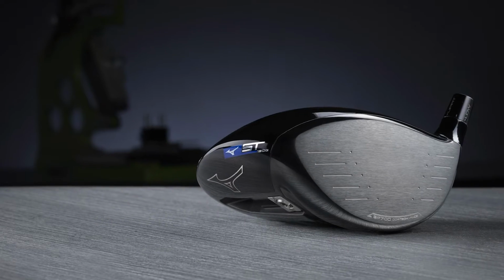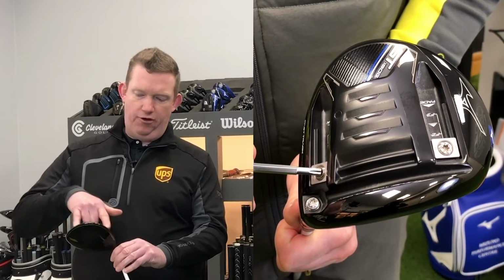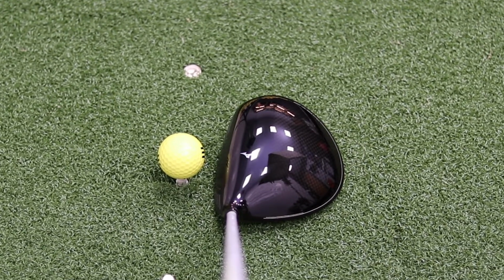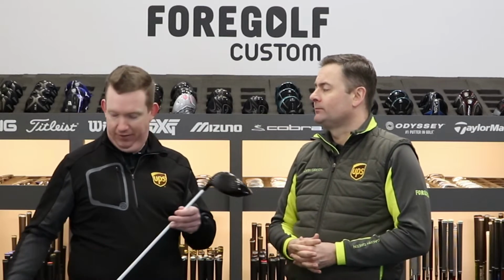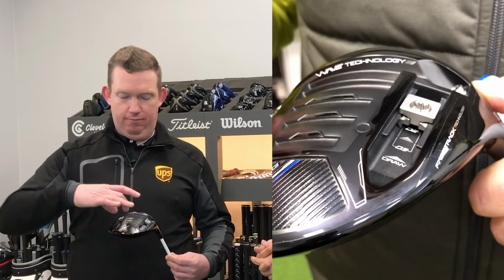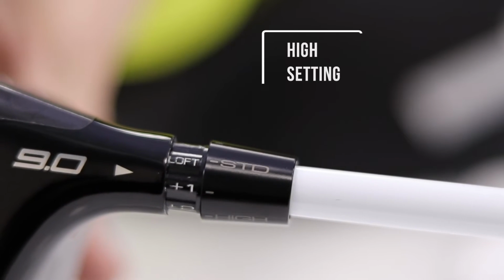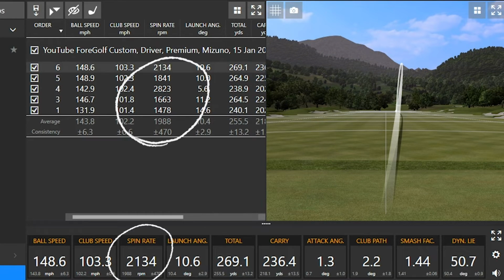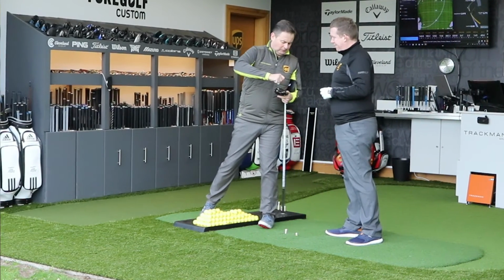Mizuno ST190G Driver Fitters Review + Settings Guide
The new Mizuno ST190 G Driver has moveable weights, an adjustable hosel and has a very low launching head design. This complicated driver will need to be adjusted to get the best from it. We give you a few swing styles and some insights from our fitting sessions so you can work out how to set it up.

We post review videos the 5th + 16th of every month

QUESTION  Have you got a question? post it in the comments section below

You can find us at Killeen Castle, Co. Meath, Ireland